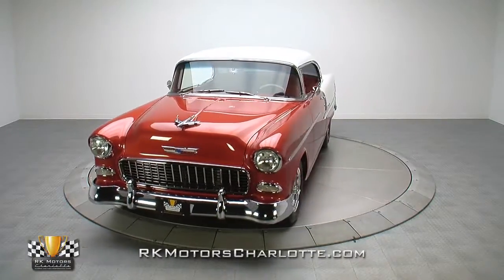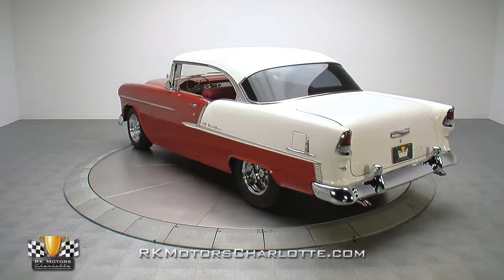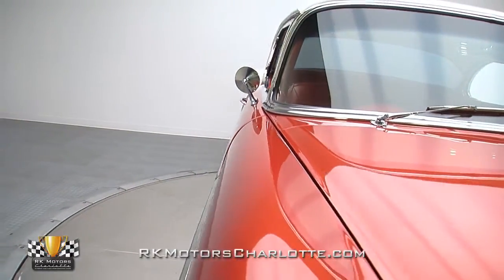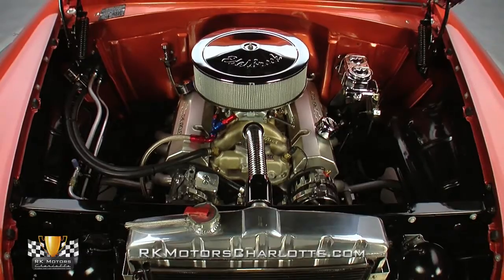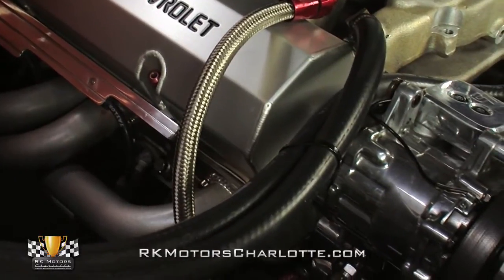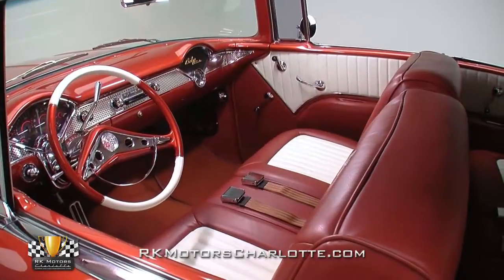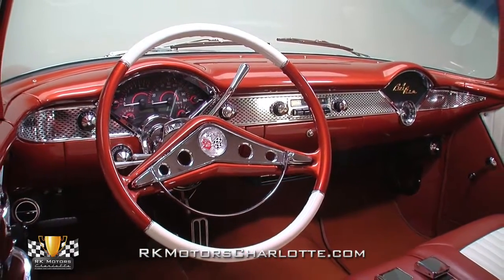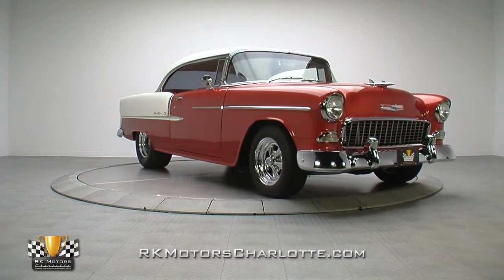134187 / 1955 Chevrolet Bel Air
The beneficiary of a recent frame-off restoration, this slick Burnt Orange and Gloss White Bel Air is an awesome classic that can be enjoyed day in and day out for roughly HALF the price of a six-figure show queen. And with an equal emphasis on both show and go, it combines a stout small block with top notch mechanical components to create one head turning hot rod that's fully sorted and ready to hit the road!

As you can tell, that frame-off restoration translates to fresh paint over superbly prepared bodywork and 100% stock sheetmetal. That sheetmetal is covered in a Burnt Orange and Gloss White color combo that adds new flavor to Chevy's traditional two-tone look. And the result is a 'can't miss' classic that manages to retain a groovy 50s vibe while still looking fresh and modern.

Pop this hot '55's rolled hood and you'll find a dependable Chevrolet small block that mixes nice sounds with excellent horsepower. At the top of the clean 350, a chrome Edelbrock air cleaner funnels wind into a coated Holley 4-barrel that's juiced by a coated Edelbrock fuel pump and braided Summit hoses. Below that carburetor, a big Edelbrock intake props an aftermarket HEI distributor over loomed Taylor wires, aluminum Edelbrock heads and coated shorty headers. On top of those heads, custom fabricated and "CHEVROLET" branded valve covers contrast well against Satin Black engine skin, Satin Black fenders and a Burnt Orange firewall. At the front of that skin, a billet serpentine system spins a polished AC compressor, a chrome water pump, a polished alternator and a polished power steering pump between flashy, corrugated radiator hoses. And at the leading end of those hoses, an aluminum radiator cycles water between a large, electric puller fan and small Jaz overflow tank.

Behind that hot small block, a cooled Turbo-Hydramatic 700R4 4-speed easily torques what appears to be a rebuilt GM rear end. At the front of the car, Classic Performance Products tubular control arms ride between modern power rack and pinion steering and retrofitted disc brakes. At the back of the car, correct leaf springs ride between familiar lowering blocks and traditional drum brakes. And at the corners of the car, chrome Cragar S/S wheels spin modern 215/65R15 BF Goodrich Radial T/As and sticky 29x12.5R15 Hoosier Pro Streets.

The inside of this awesome tri-five is an excellent mix of spectacular custom parts and classic GM design. Two manual bench seats are covered in soft leather hides that feature exceptionally comfortable surfaces under cool "'55" and "Chevy" logos. In front of those seats, a curvaceous dash hangs bowtie-stamped stainless around modern gauges and accessories for the car's Vintage Air climate system. Above that dash, a classy white headliner lays across premium chrome roof bows. And in front of the driver, a two-tone Impala steering wheel spins around a polished and tilted column.

If you add up all the ingredients that make this 1955 Bel Air such a unique car, the final tally is much larger than our asking price. for more information!